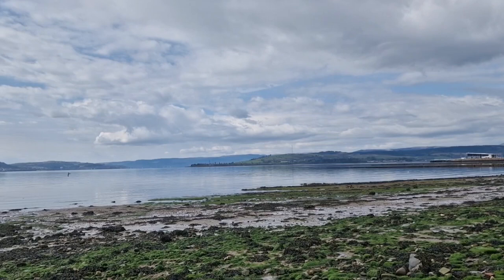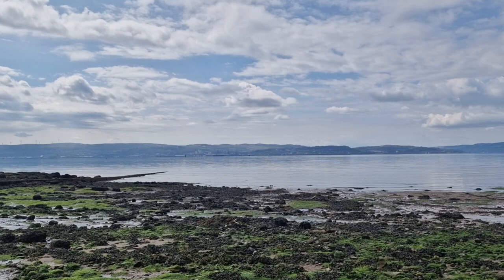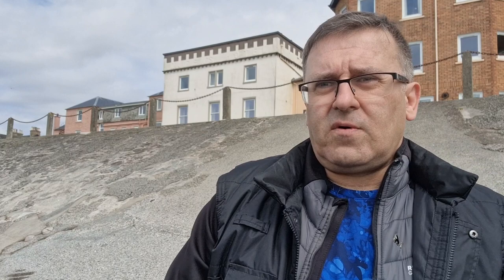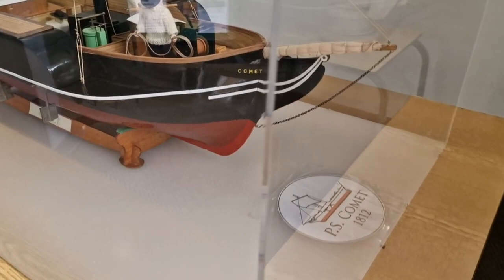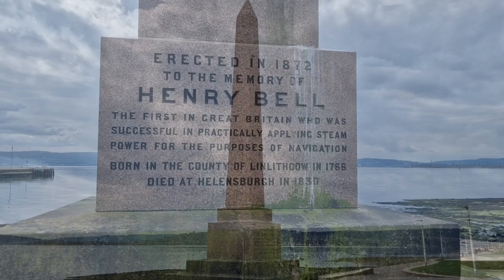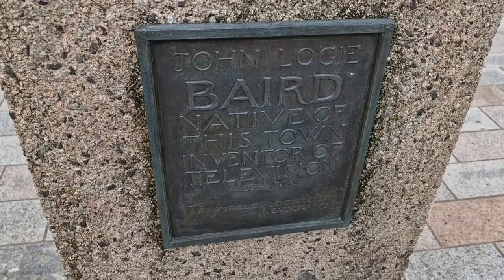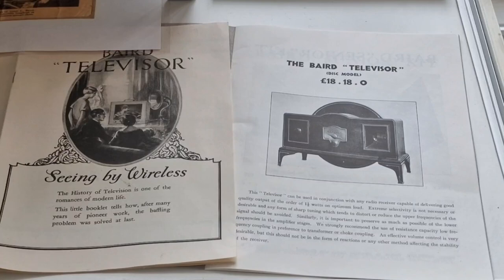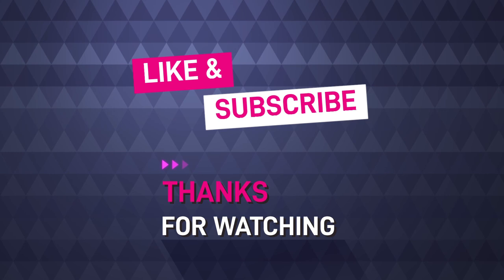Helensburgh's railway history part 1 (an introduction to Helensburgh.)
This is my first proper YouTube video so be kind. this is the first in a series telling the history of Helensburgh's railways. in this first part I set the scene for those of you who don't know Helensburgh I tell the story of Europe's first sea going steam ship and the inventor of television.